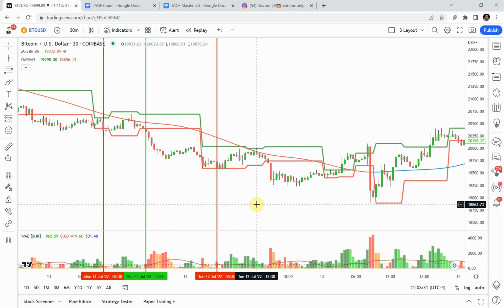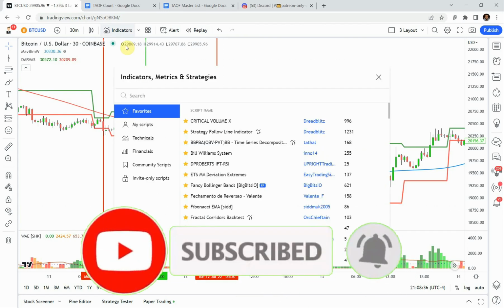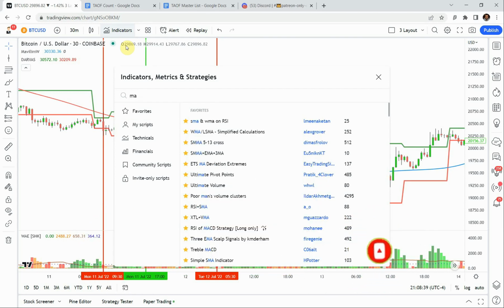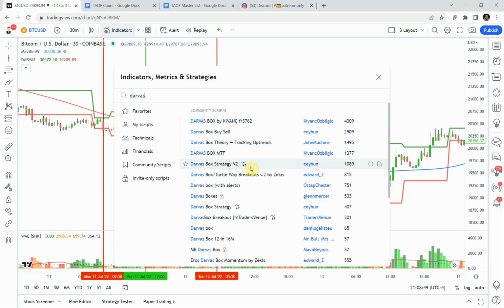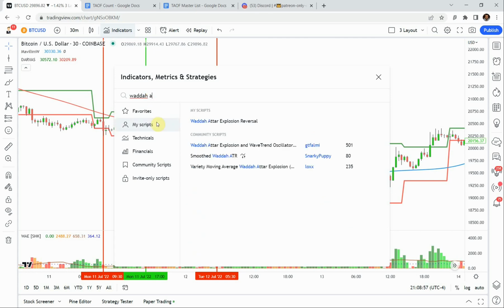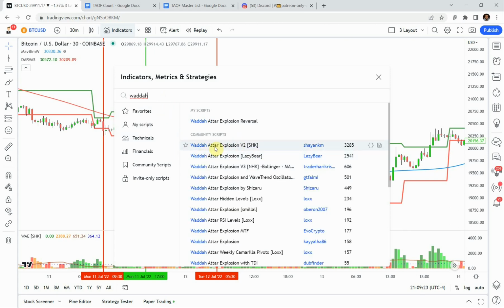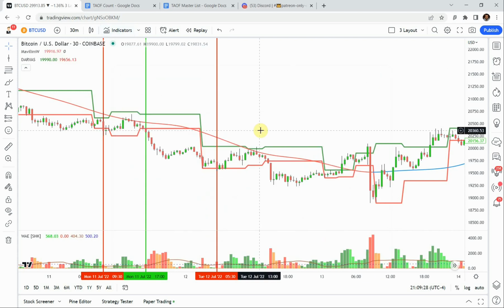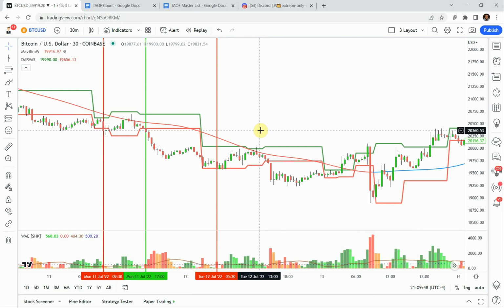How He Made $2,000,000 With His Simple Trading Strategy Testing